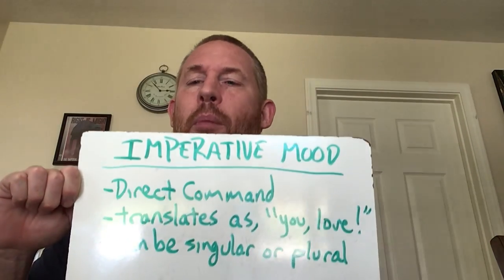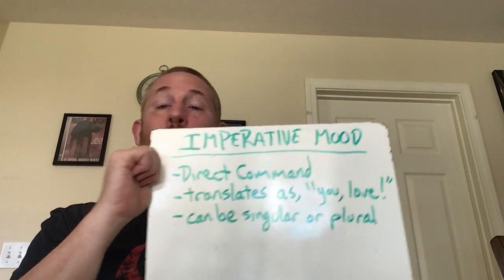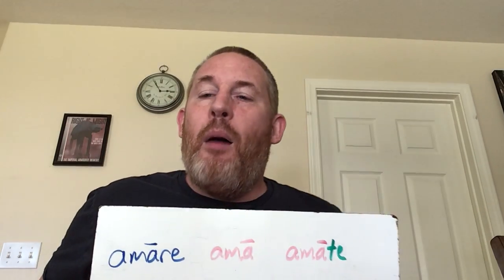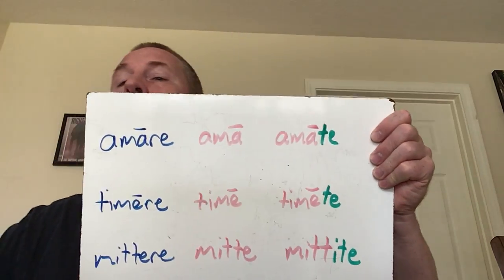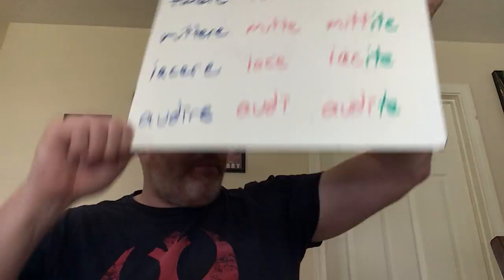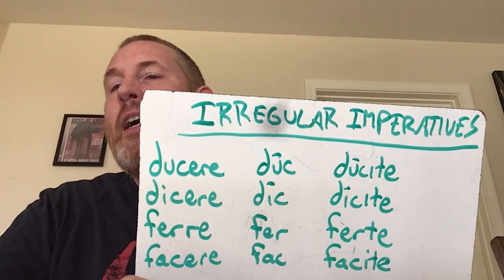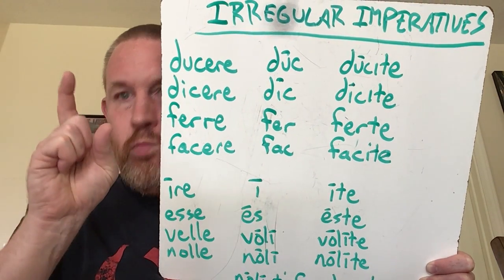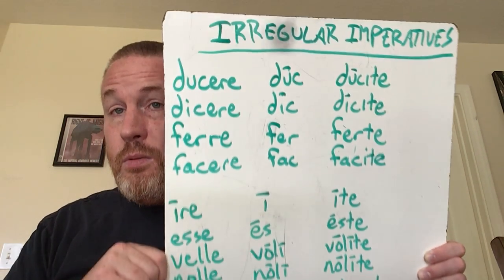Latin 1 - Chapter 8 Imperative Form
In which Harmony teaches you how to tell people what to do.

Copy chart page 54

Do 8b: translate it only, don't copy the Latin.